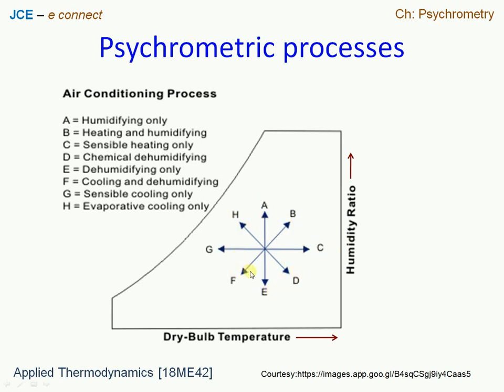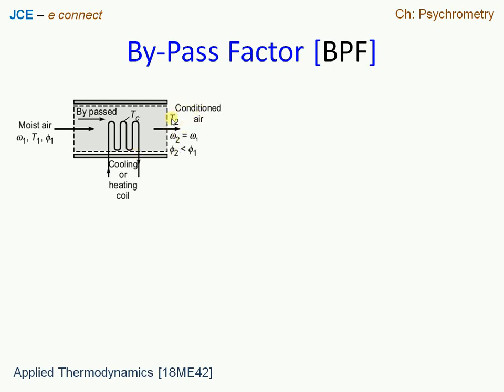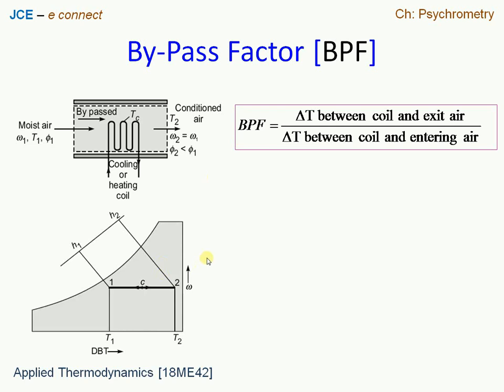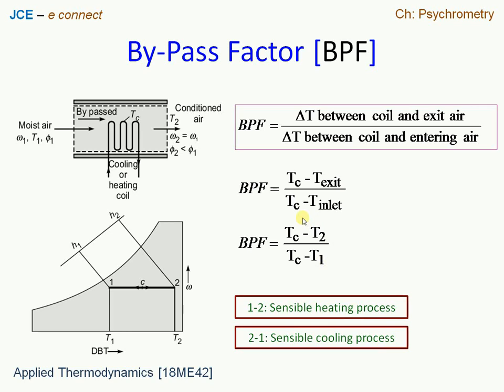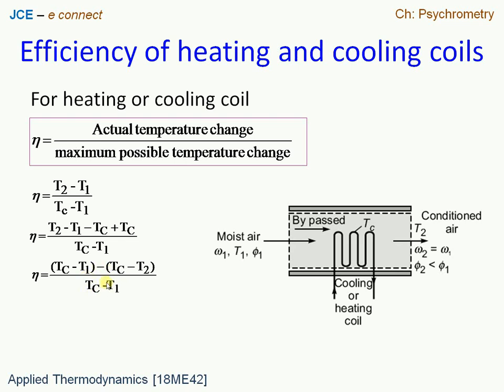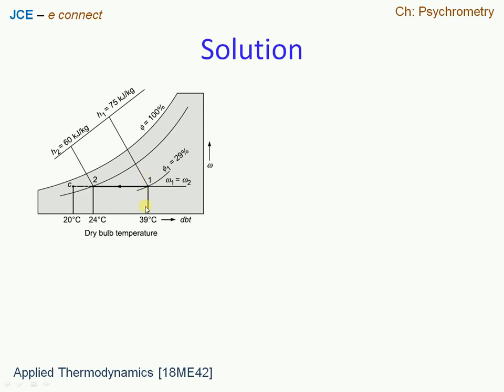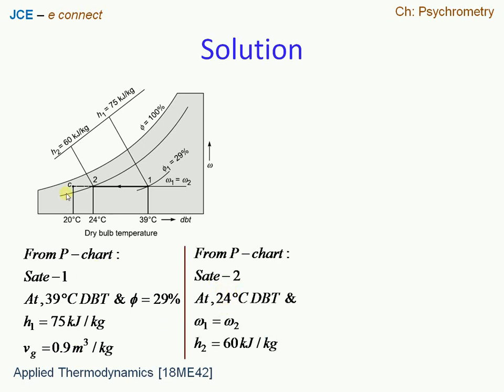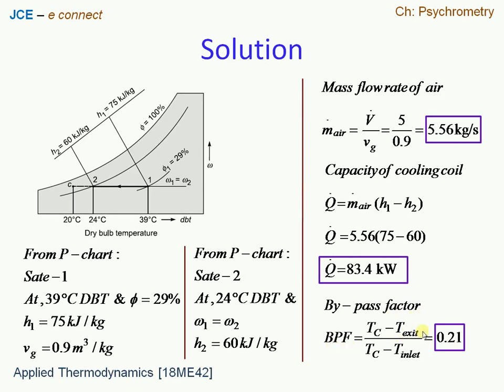By-pass factor | Psychrometry & Air conditioning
In this video, the effectiveness of cooling or heating coil in an air-conditioning unit is discussed in-terms of by-pass factor. The images are borrowed from McGraw Hill Publications.